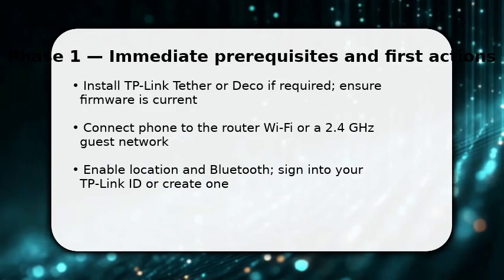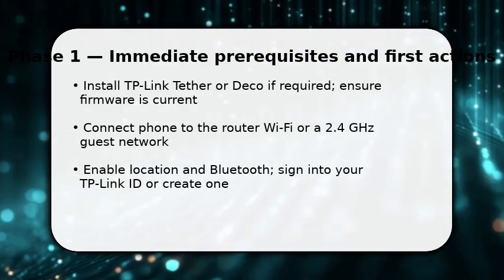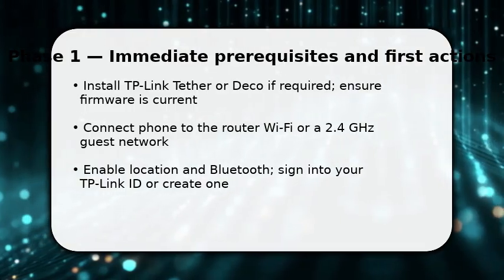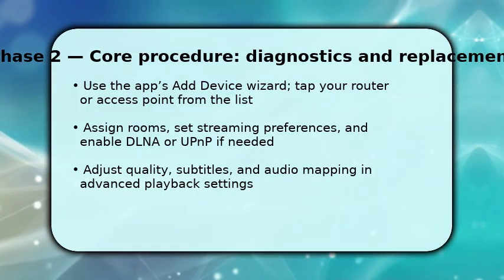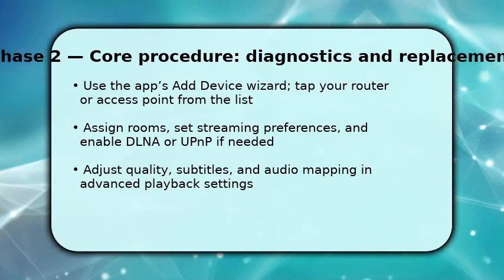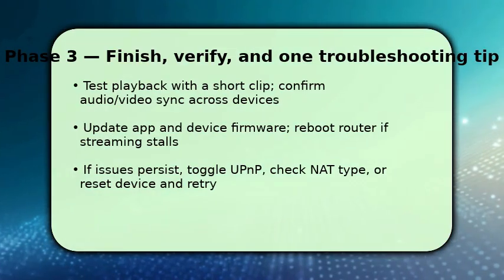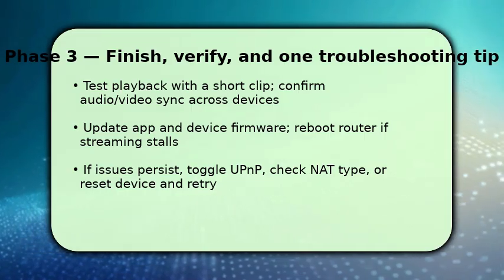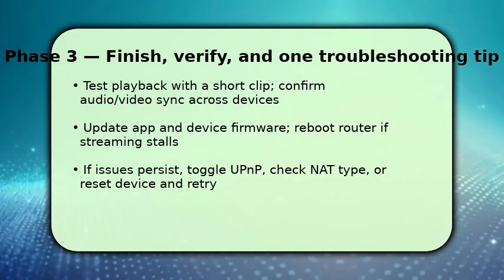How to Use Tp Link Theater App - Full Guide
How to Use Tp Link Theater App - Full Guide | 🔒 Surfshark VPN Deal — Stay private and secure. $1.99/mo + 3 Months Free ▸

Discover the full potential of your TP-Link Theater app in this comprehensive guide. Learn step-bythy ways to enhance home entertainment, connect devices seamlessly and enjoy immersive audio visual experiences with expert tips.

TP Link Theater App, Home Entertainment Guide, Device Connectivity Tutorial, Immersive Audio Visual Experience, Smart Home Technology Help,